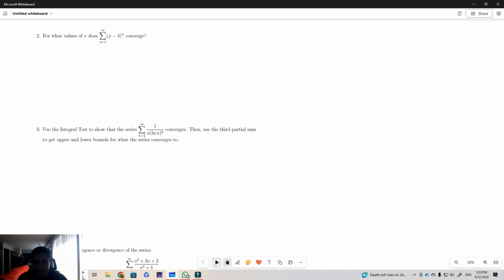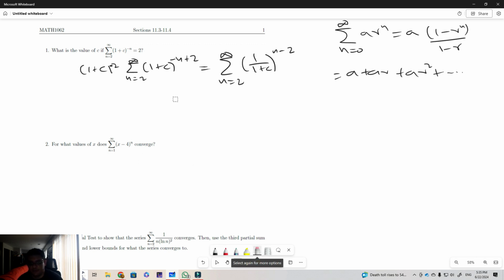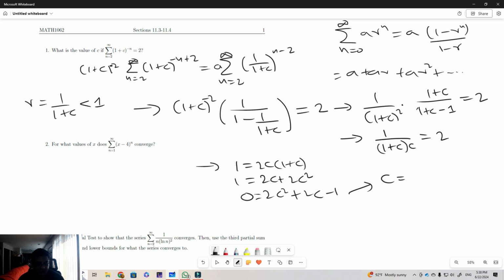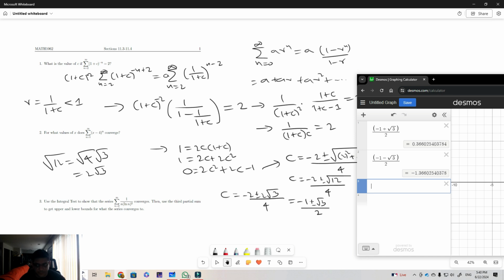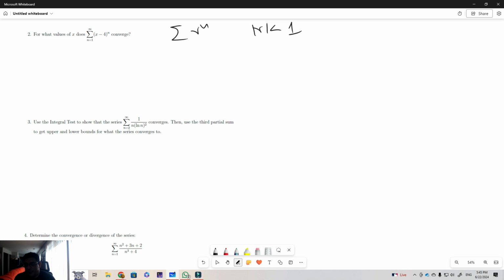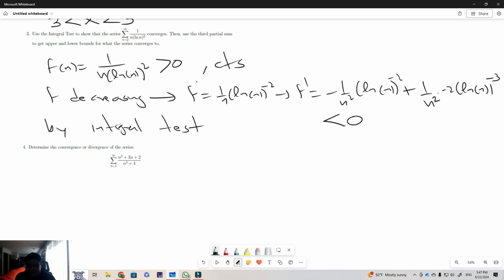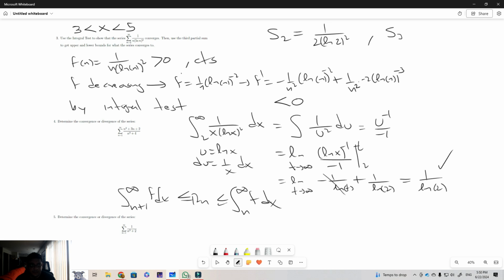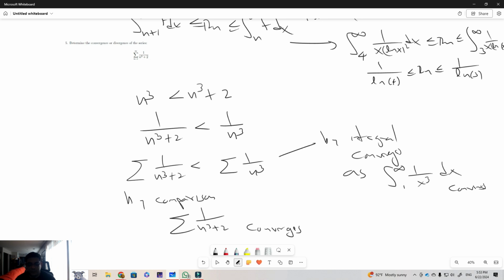Math 1062 Worksheet Week 7 Solutions